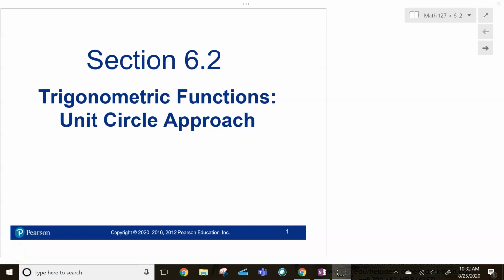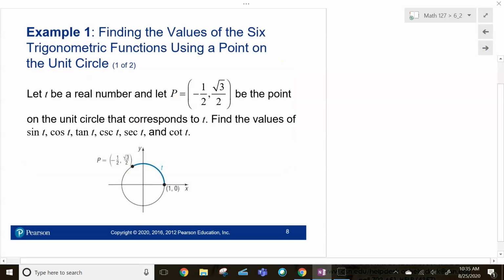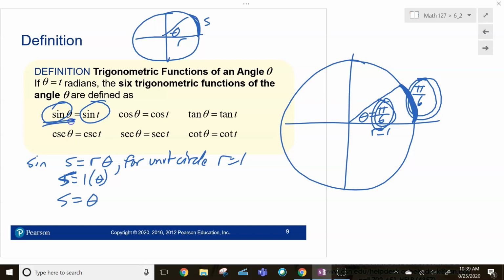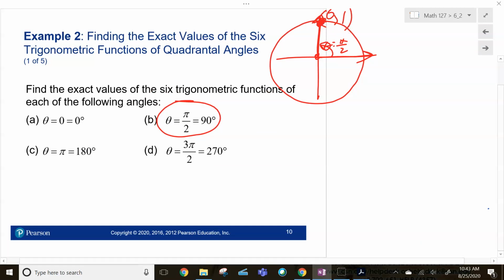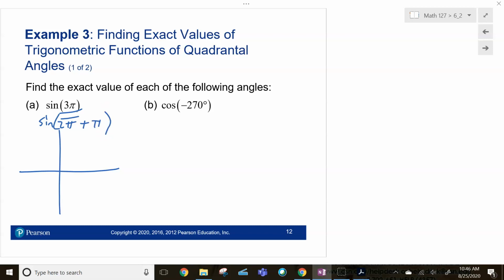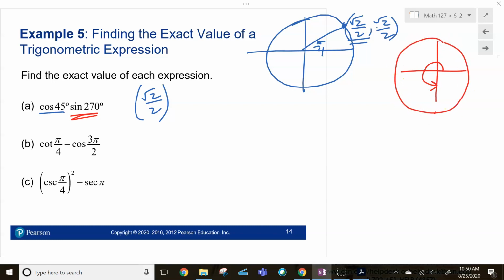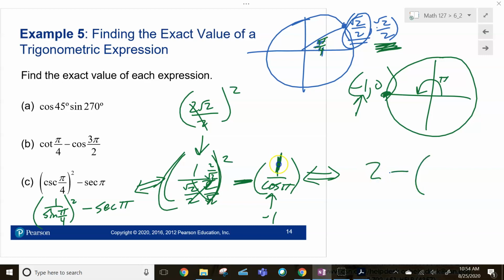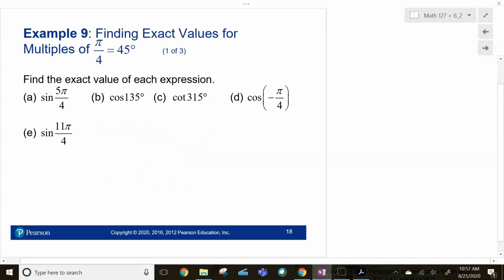127 6 2a